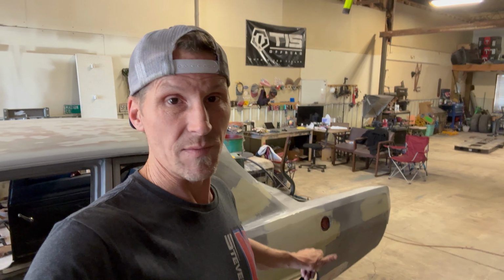Prepping for paint - Plymouth Valiant Build Part 4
In this video, we continue the restoration journey of our 1967 Plymouth Valiant! After tackling rust and dents in previous episodes, it's time for the detailed bodywork.  In Part 4, we focus on smoothing and refining the surfaces, using glazing techniques to get that perfect base for primer. Whether you're a classic car enthusiast or a DIY fan, watch as we bring this Valiant closer to its former glory.

Want to see more of this build?

Check out Part 1, 2, and 3 of our Valiant restoration series!